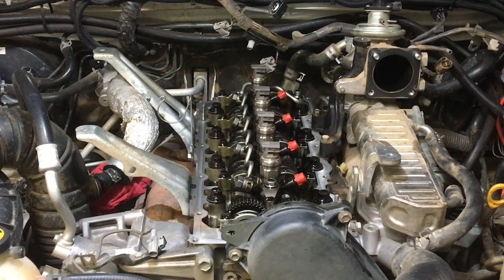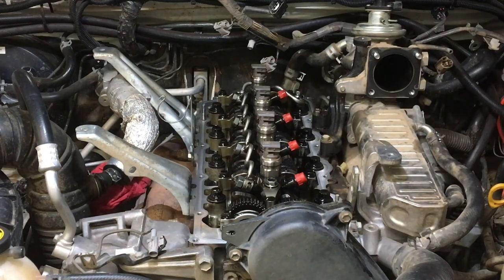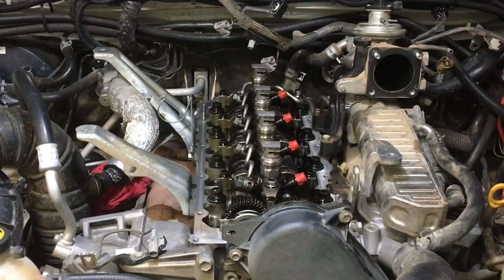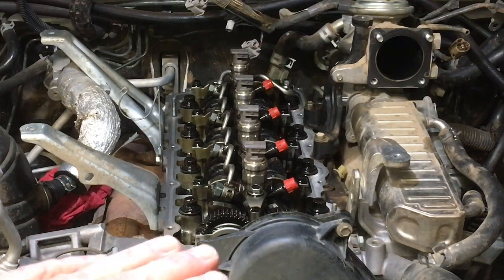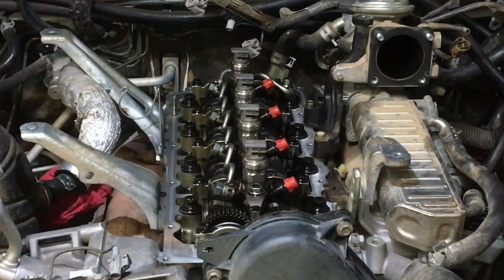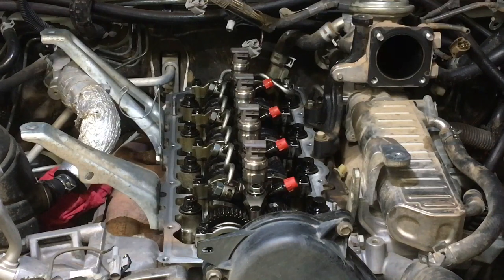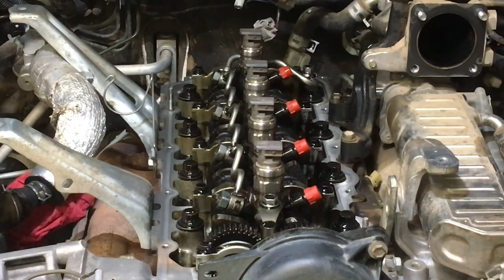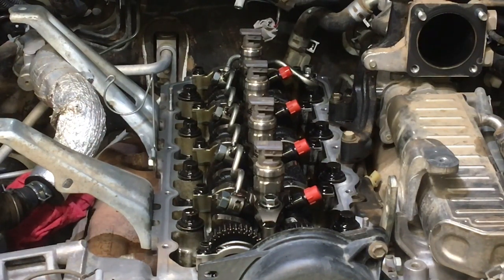I’m Sorry- POOR MAN PAYS TWICE Pt 2 - SO AVOIDABLE - very wasteful - Just do it right the first time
Toyota Hilux with valve cover oil leak￼